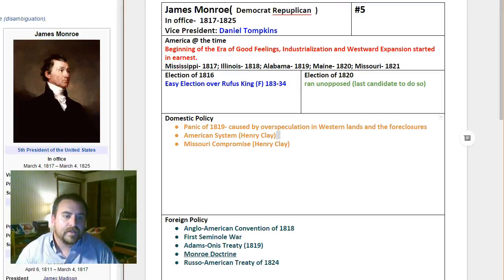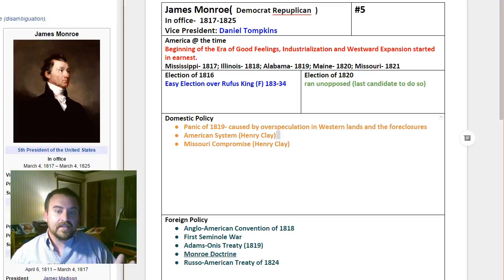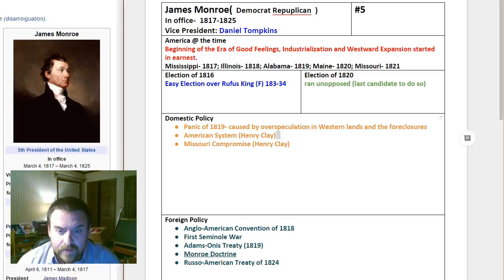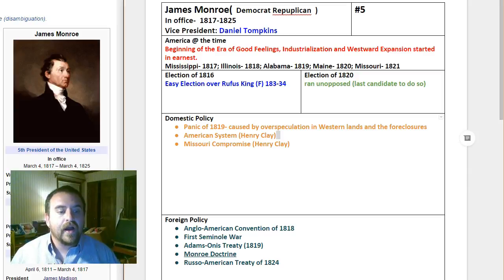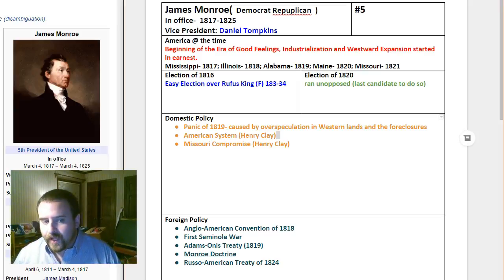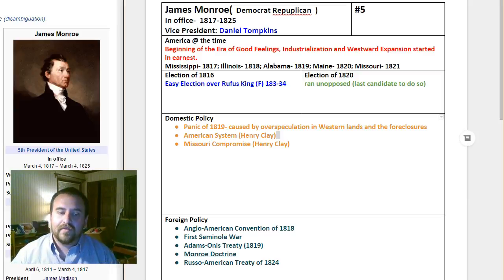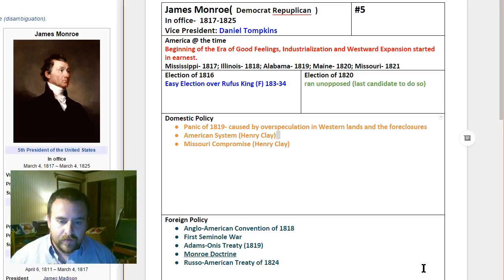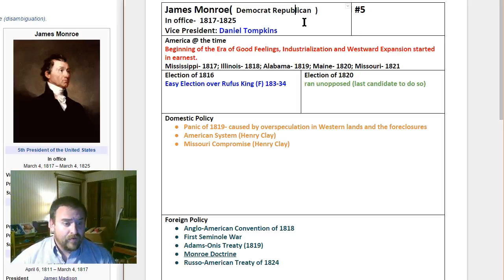Prez Guide Monroe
APUSH Prez Guide Monroe